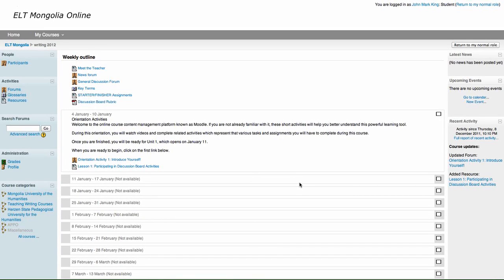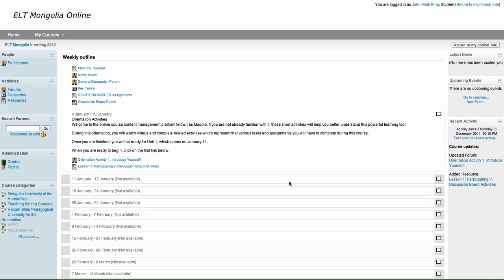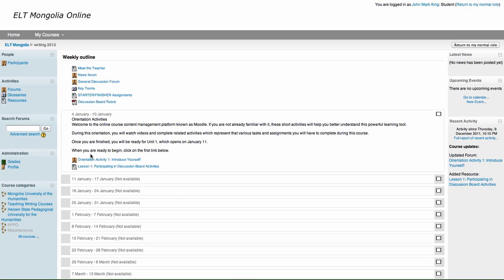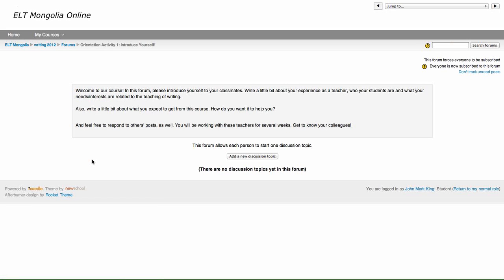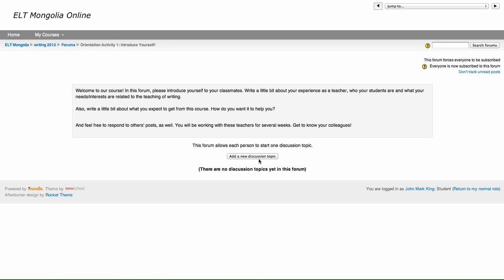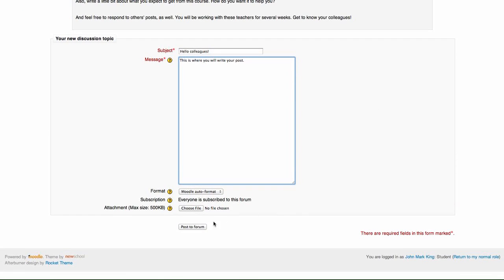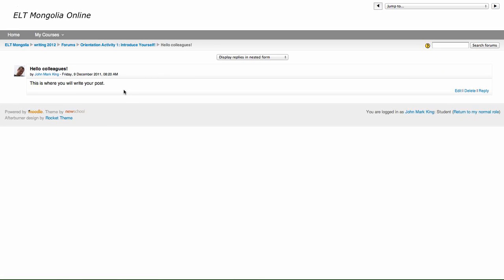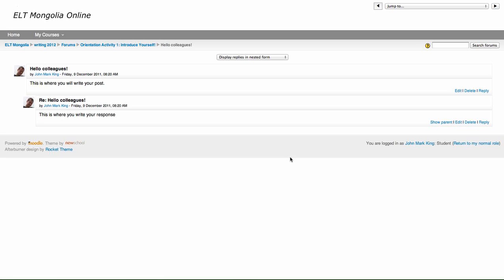How to Post to the Discussion Board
Teaching EFL Writing Spring 2012